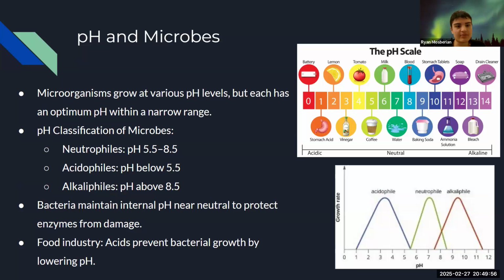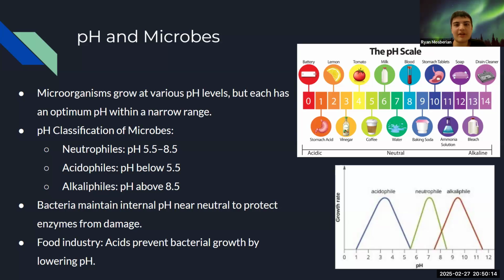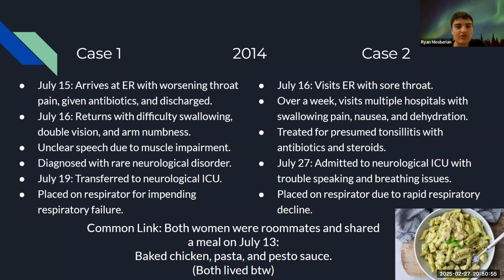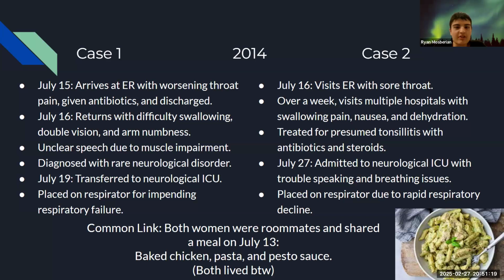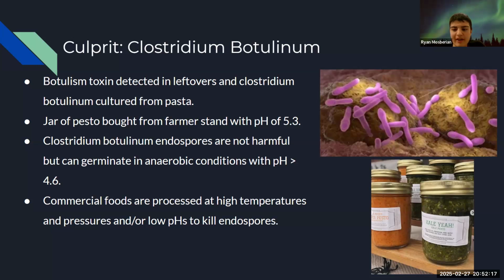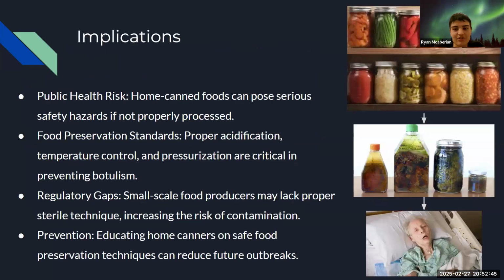Case Study 15: pH and Microbial Growth